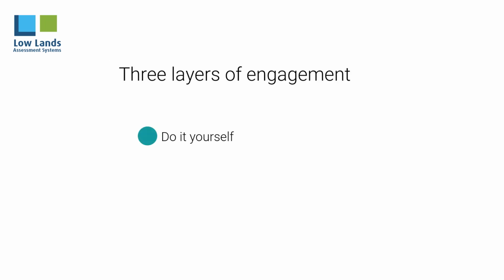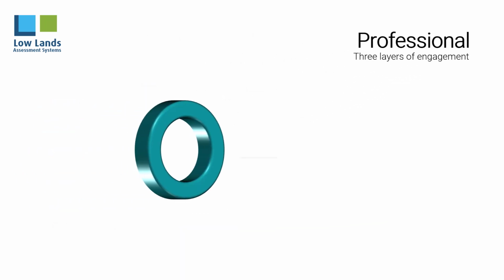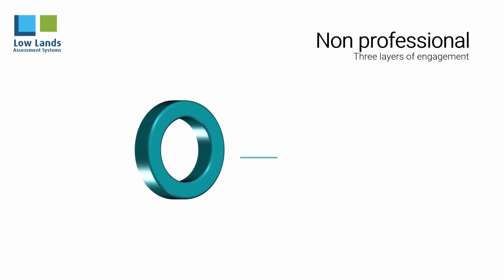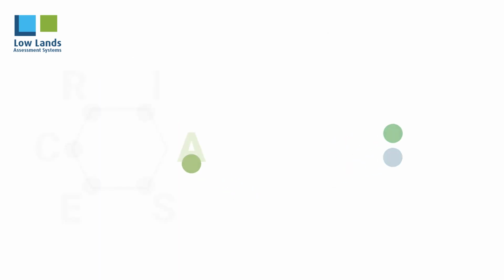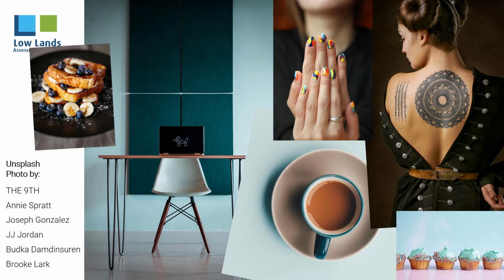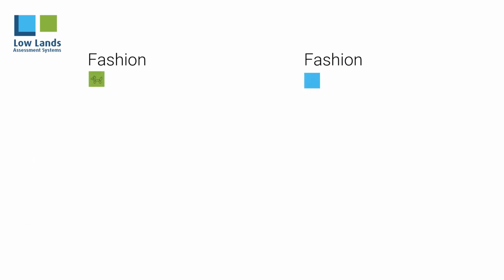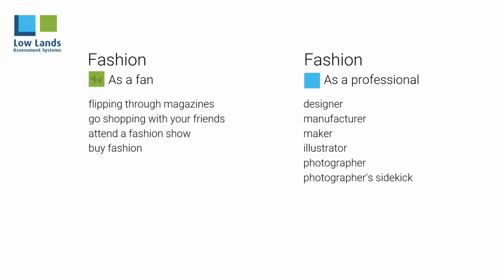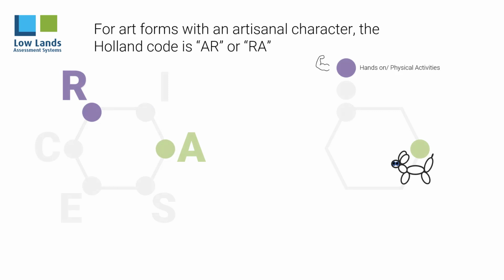Artistic part 1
This is the introduction to the Artistic interest domain. Contains lots of relevant information and some nice visual and auditory tricks to help you remember.